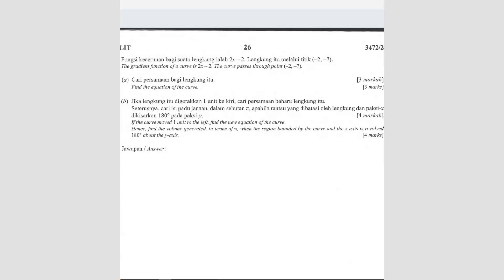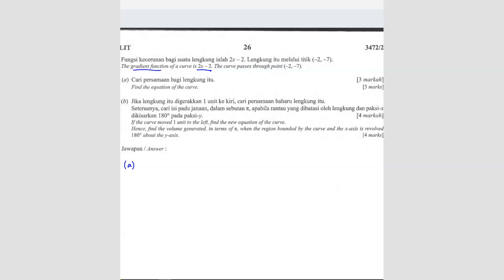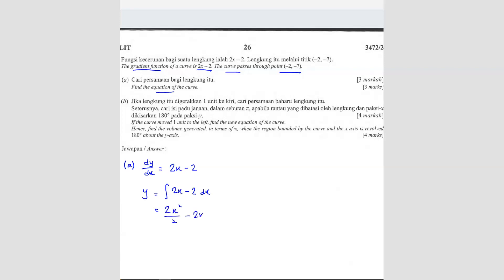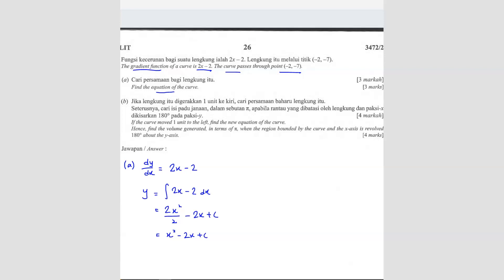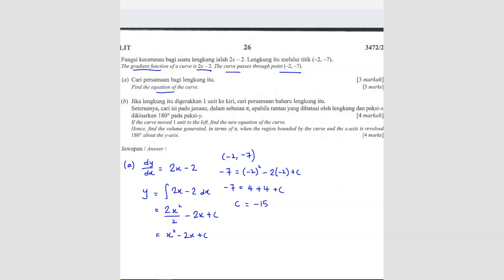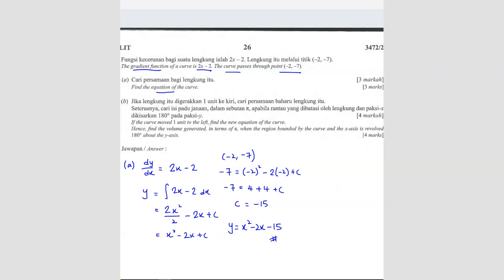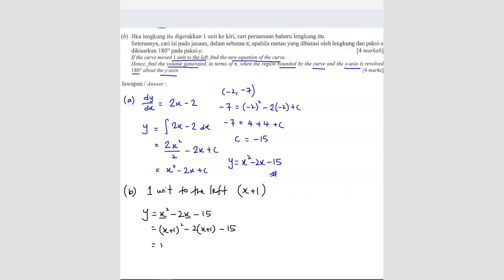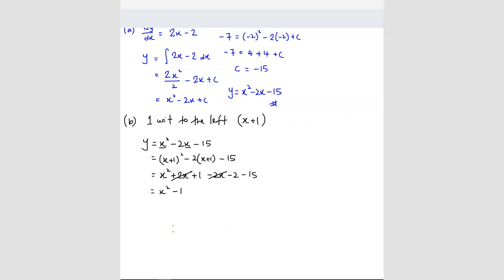SPM 2021 Add Math - Paper 2 Question 7 (Kertas Sebenar)